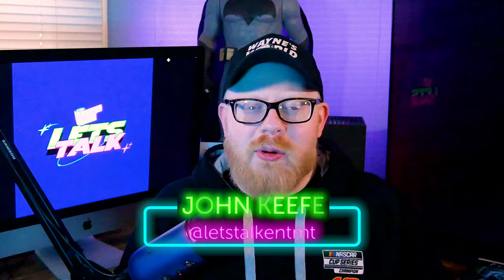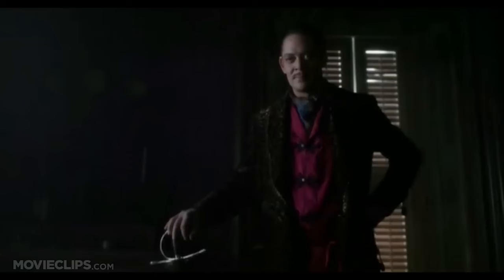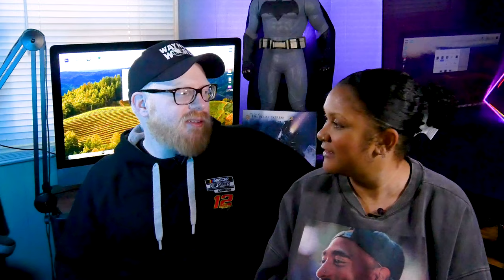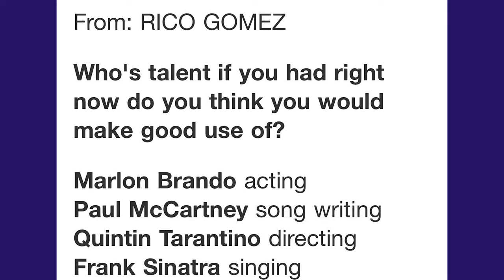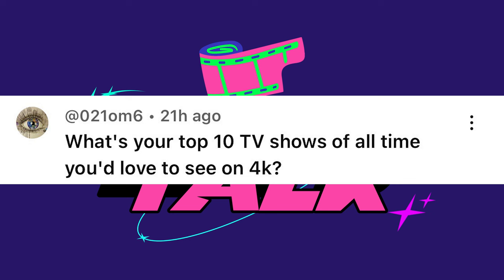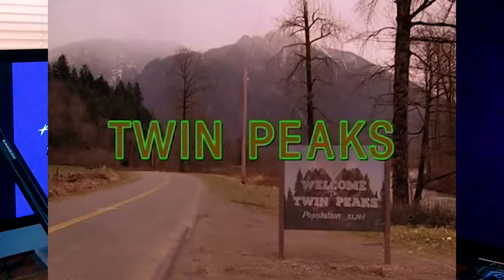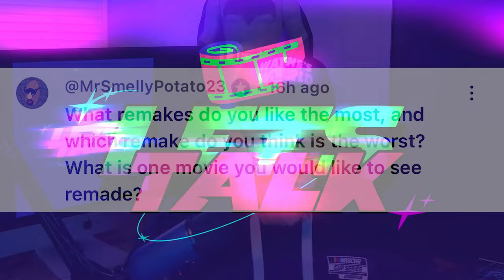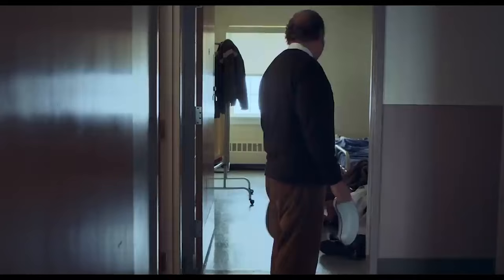LETS TALK PHYSICAL MEDIA - Shout Factory May Releases, MORE Disney + STEELBOOKS and MORE!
Welcome back to another episode of Lets talk physical media! This week in the NEWS Disney announced more Disney Plus shows are getting the 4K steelbook treatment. Shout factory announced their May 2024 line up and American Hustle is coming to 4k Blu ray! Faith is here to answer some question's with me, and at the end of the show i'll rank the films nominated for best picture at the oscars

Digital code Give Away: Every week we give away a digital code. On Fridays video we will announce the Movie and the question you will have to answer in the comments section. Then on Mondays video we will announce the winner and how you will receive the video code.  Also Keep an eye out for major give aways as the channel reaches its goals which we can’t do without all of you, so thank you for your support.